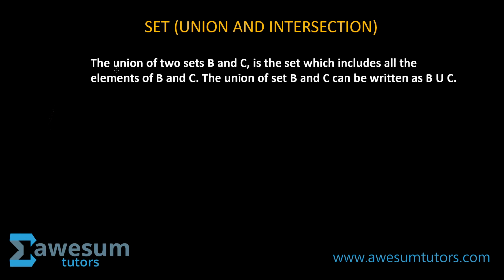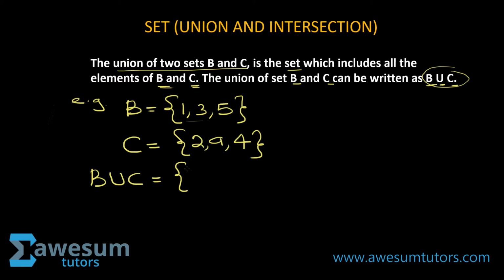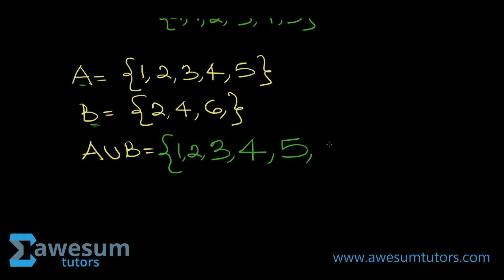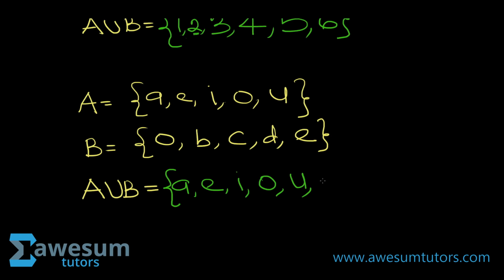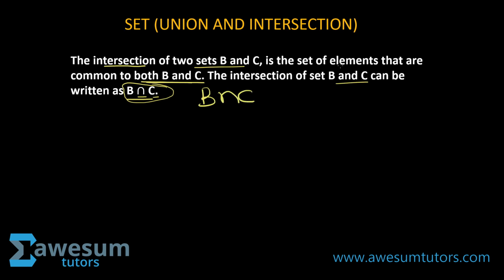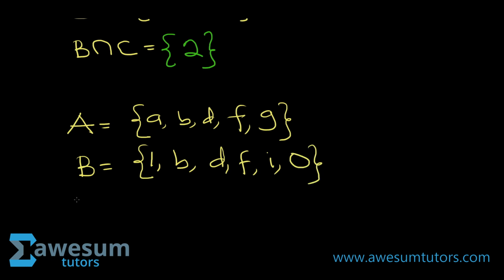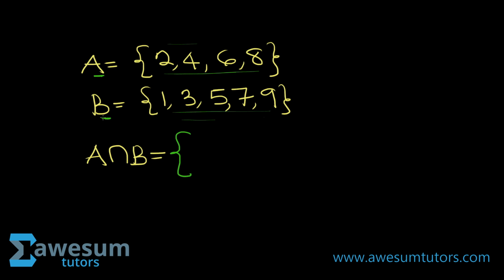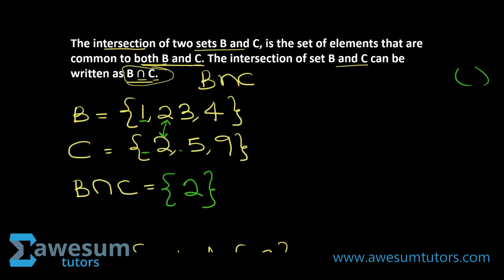INTERSECTION AND UNION OF SETS |MATHS| AWESUM TUTORS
This video shows how to find the intersection and union of two sets.